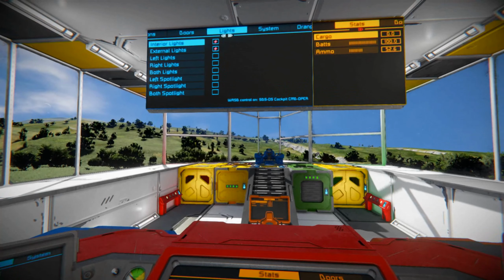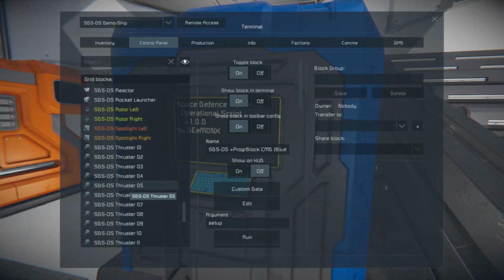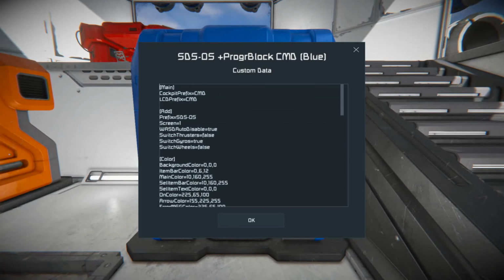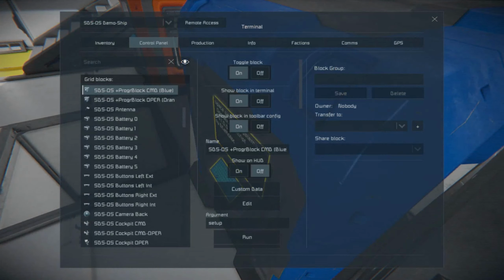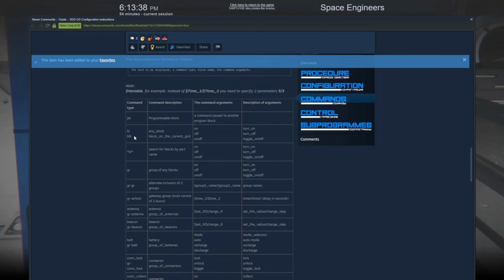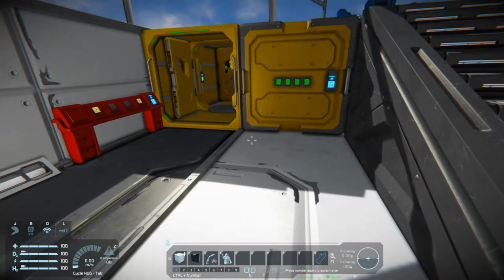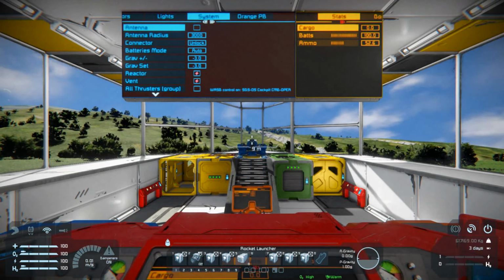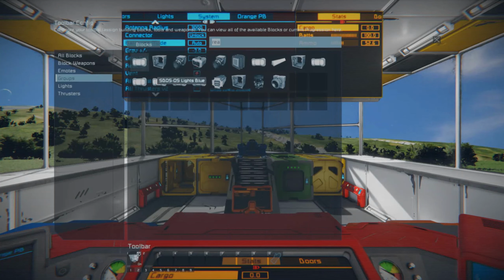Space Engineers Tutorial: SDS Operational Script Working MFDs!!!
This video I go a bit over the SDS Operational Script. This is sooo cool. It allows for working MFDs in your ships.